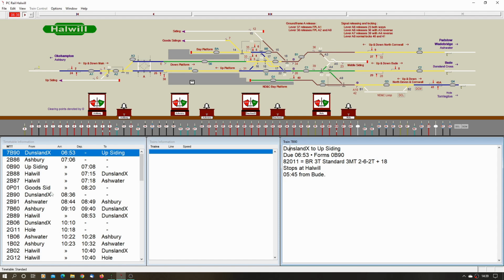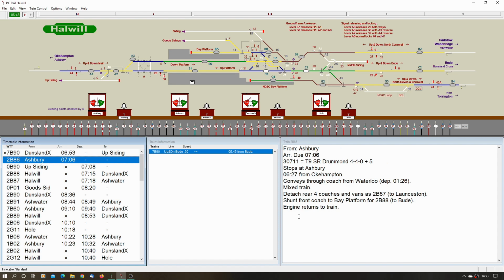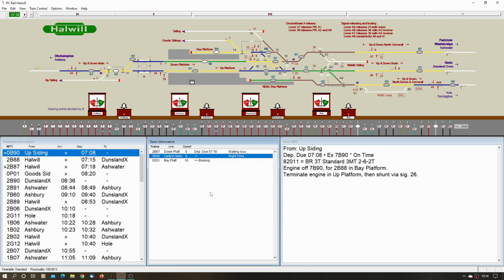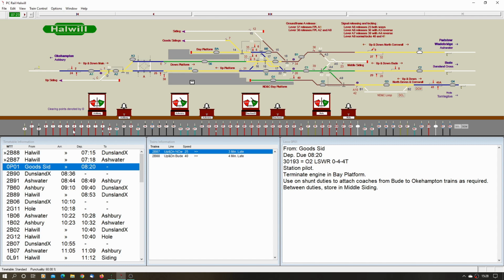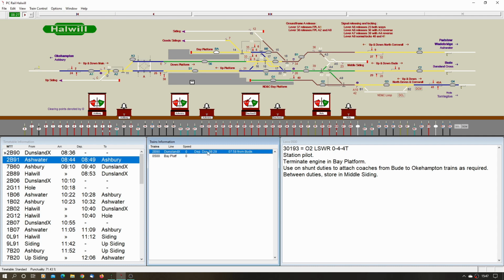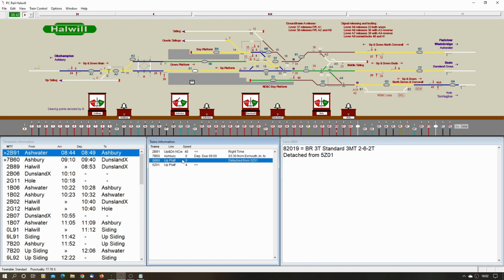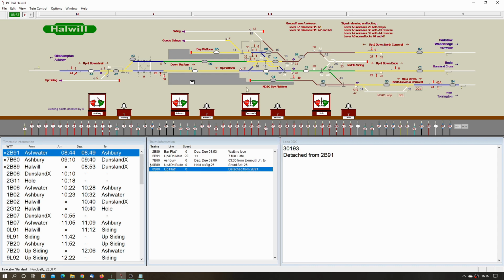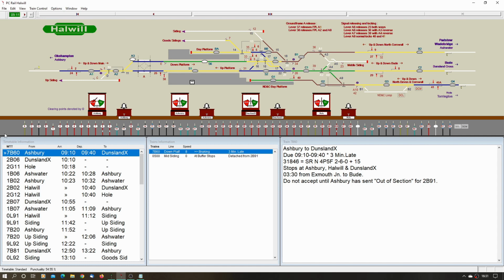A Look at Halwill - Heritage Series Signalling Simulation produced by PC-Rail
An Introduction and part play through of Halwill.

One of the series of Heritage Signalling Simulations produced by PC-Rail.
Grab your dusters and get ready to throw some levers about!

Halwill looks a nice and easy simple layout but watch as I get into trouble, albeit with coupling and the interlocking.